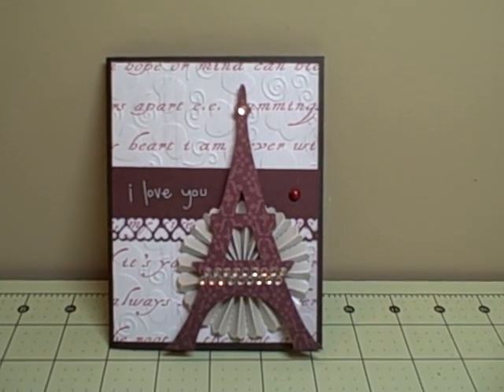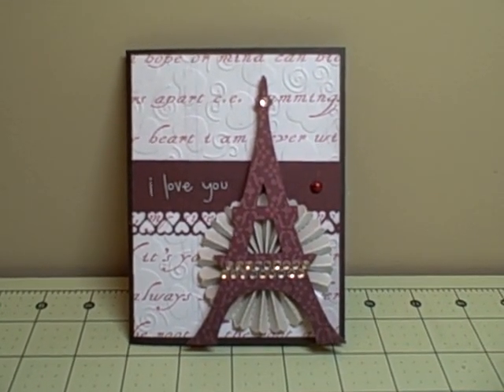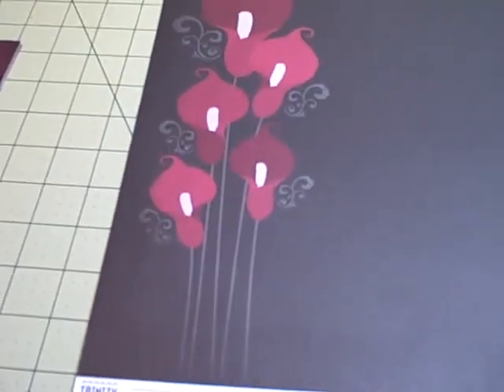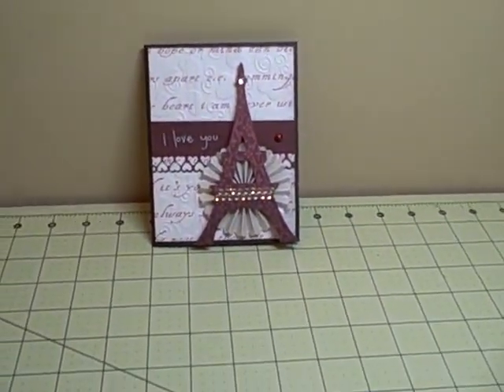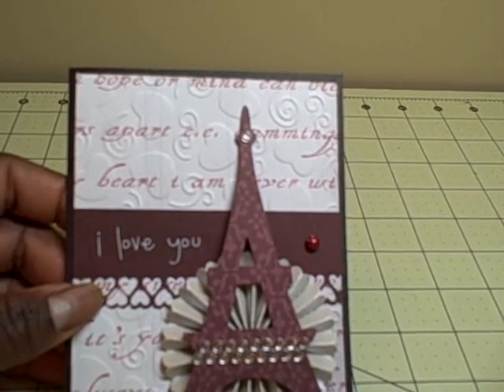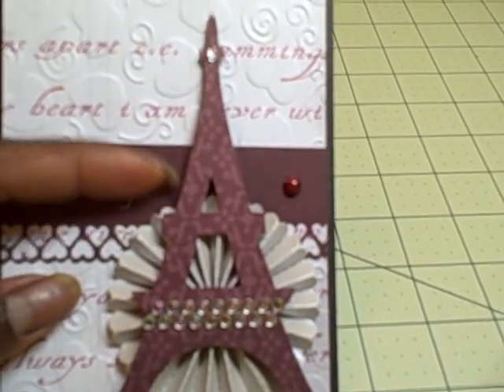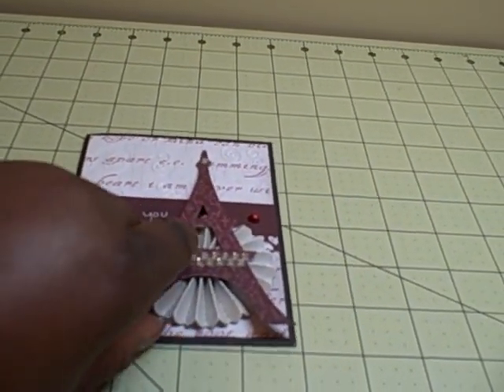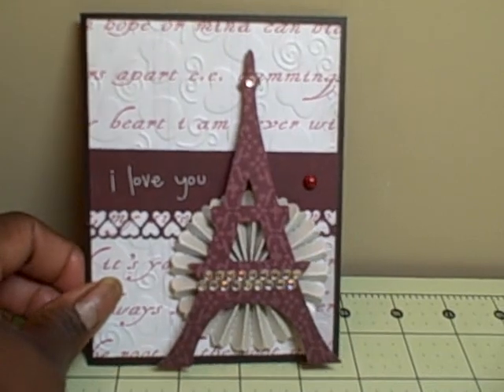Love Note Valentine Card Swap Entry - Hosted by Staplem1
This is my entry for a swap being hosted by Markisha - Staplem1 We could choose to do Parisian or Shabby Chic.  It had to be an A2 sized card with at least three embellishments, a sentiment, and had to be finished both inside and outside.  It also needed an envelope which I failed to show.  I just used plain black envelopes that seal on the end.